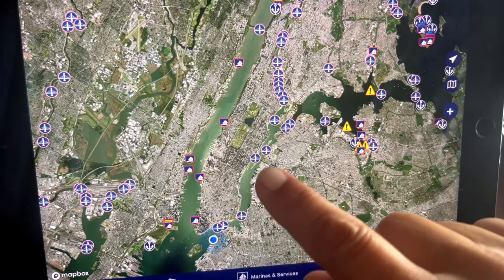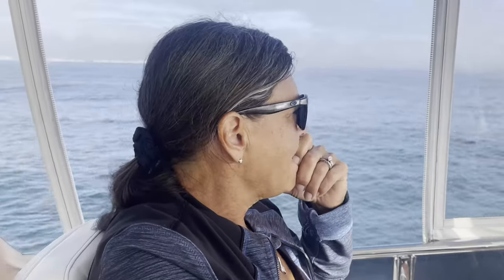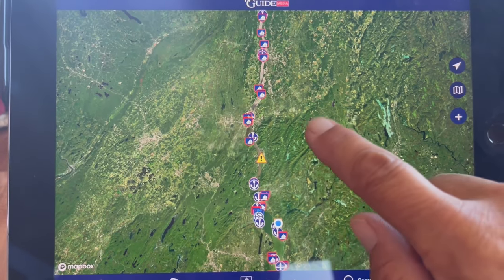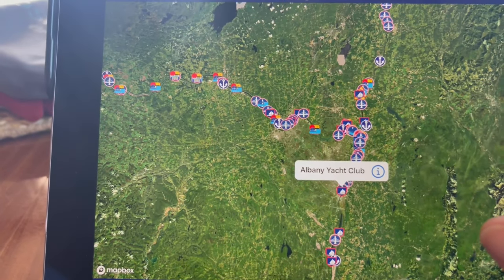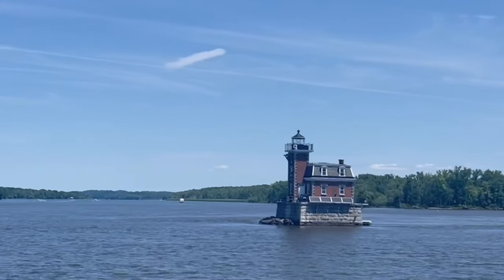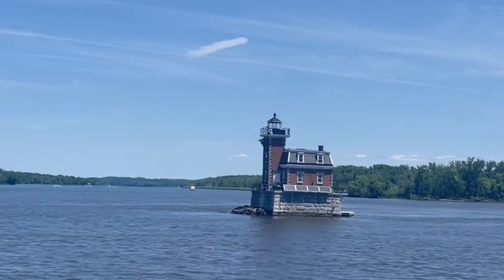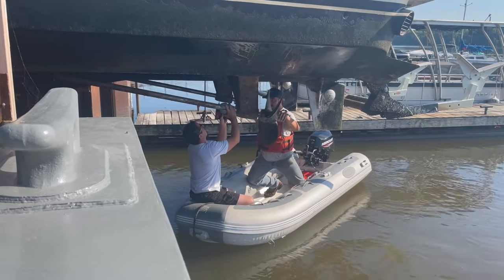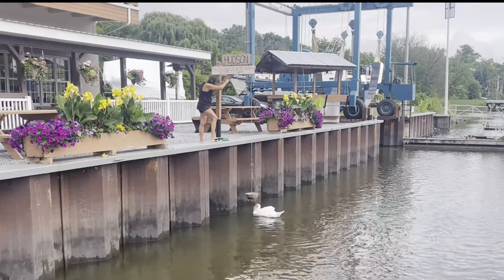The Great Loop: Brooklyn to Coeymans, NY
This video is a recap of our journey aboard M/V Matoaka along the Great Loop. This video documents our travels from Brooklyn, NY to Coeyman, NY.